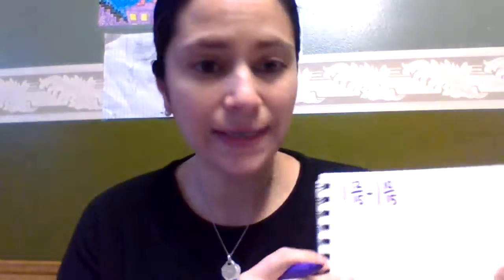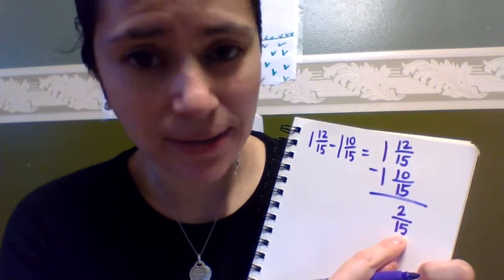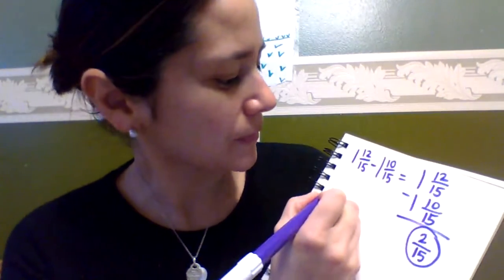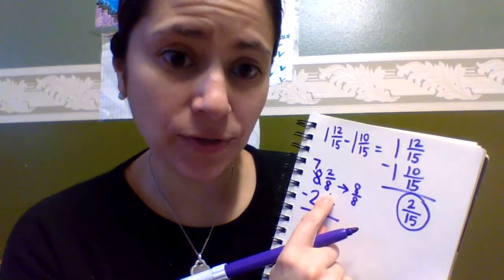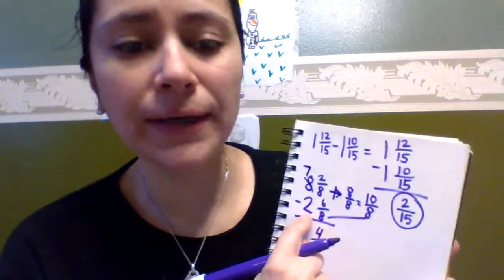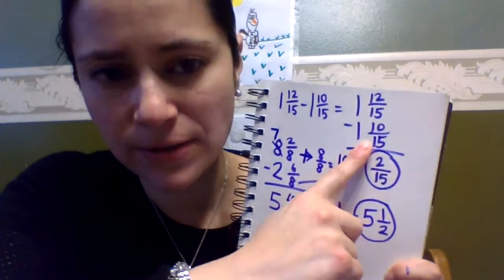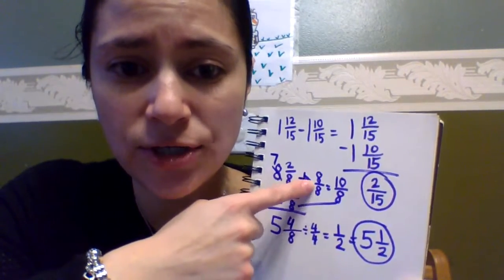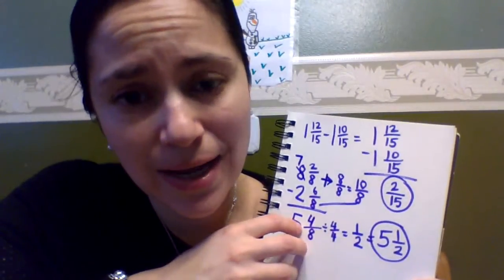Room 217 Thursday 3/26/20 Update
Mrs. Hernandez provides updates for her classroom during the school closures.